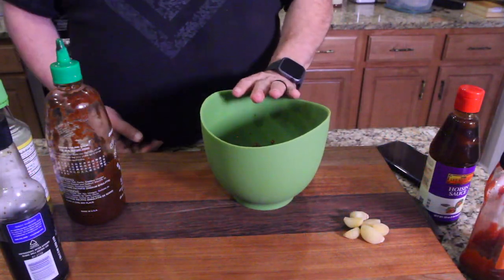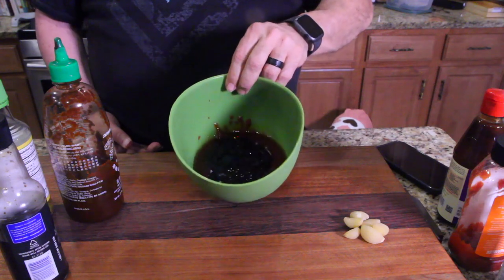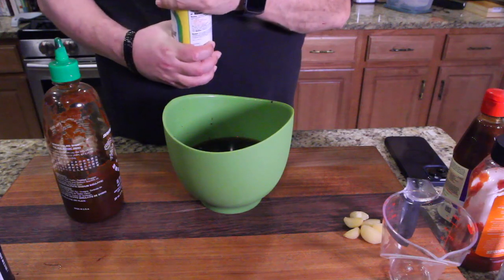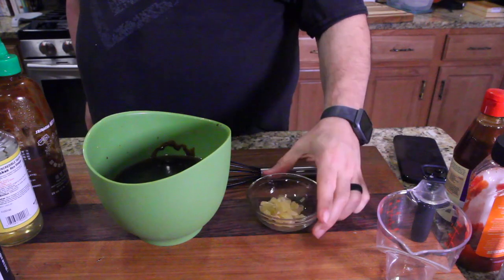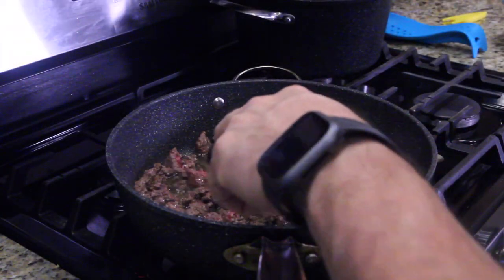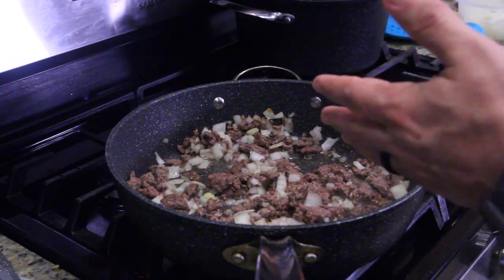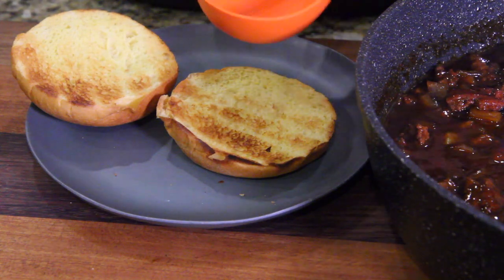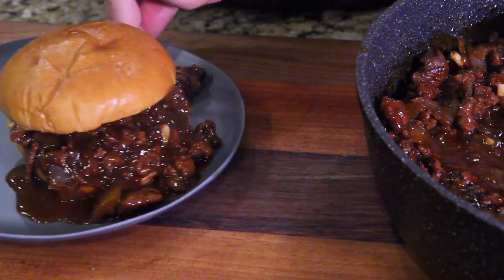Korean Sloppy Joe's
THE RECIPE
1/2 pounds ground beef , 85/15 fat content
3 cloves garlic , minced
2 teaspoons sesame oil
1/2 cup ketchup
1/2 cup hoisin
1/2 cup water
2 tablespoons low sodium soy sauce
1 tablespoon rice wine vinegar
1/2 teaspoon sriracha
2 green onions sliced thinly
4 brioche rolls

Instructions
 • In a large skillet add in the beef, lower the heat to medium and cook well, breaking it apart but leaving some chunks about the size of a raspberry or small grape (don't crush the heck out of it, the larger crumbles will help give the sandwich stability).
 • Cook until well browned (5-6 minutes), then add in the garlic, sesame oil, ketchup, hoisin, water, soy sauce, rice wine vinegar and sriracha and stir together well until the sauce starts to evaporate and the mixture becomes "sloppy" (about 5-6 minutes).

 • Toast the buns then spoon over the mixture.